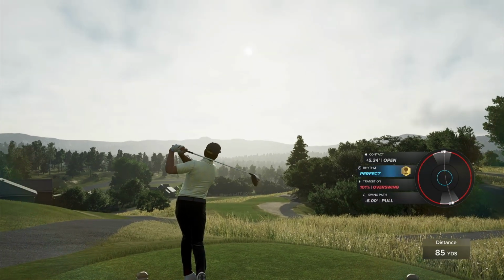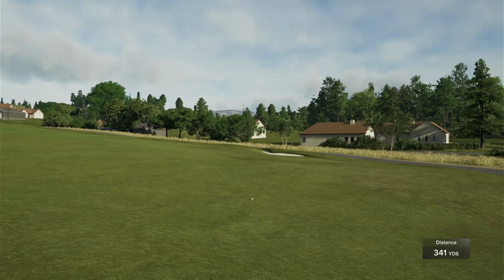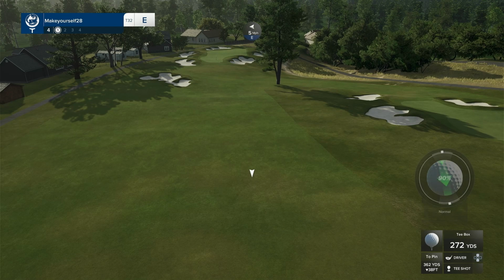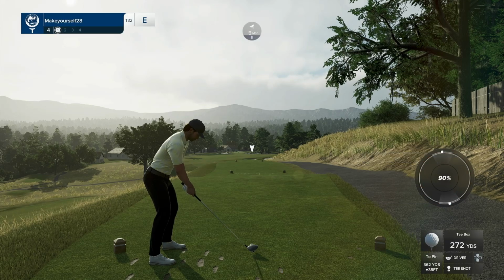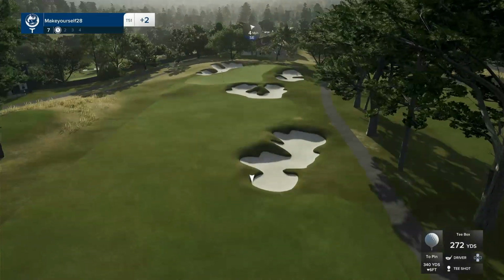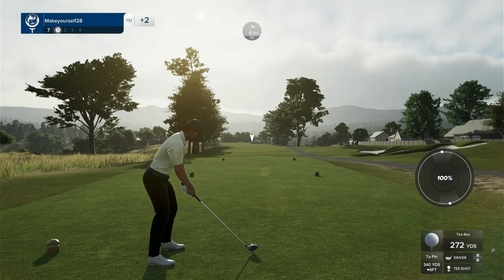PGA 2K25 Makes Tour Diaries: Episode #1 Californication & FRUSTRATIONS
All Music/Visuals and Edits are created and owned by:
Midnight Eclipse Media Group.
Instrumentals and by Music by ‪@Turned2Ash
California Photos and Likeness provided by @TheCloak&Hound
All Editing, Mixing, Animation and Production from ‪@xMakeyourself28x‬
Restaurant sounds FX (no copyright) free of use.
Waves from @Dsampi
Subaru Sounds fx (no copyright)

SPECIAL THANKS:
‪@Early1981 for his amazing golf society and community!
@RogueEnergyDrink for being our amazing PARTNERS!

Artwork Credited:
@PondcastDraco for Highlights on PGA2k25 logo
Rogue Energy Art and sounds provided by Rogue Energy & @Turned2Ash
‪@‬TheCloakandHound for California Photos
Character Artwork by @xMakeYourselfx